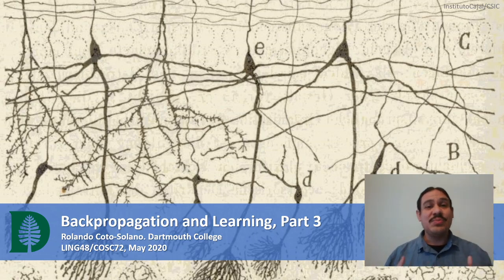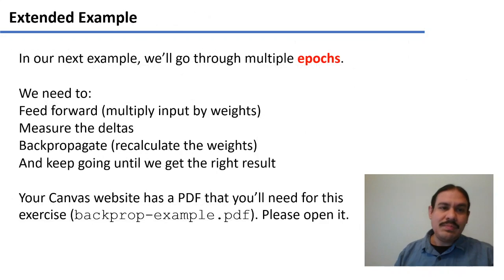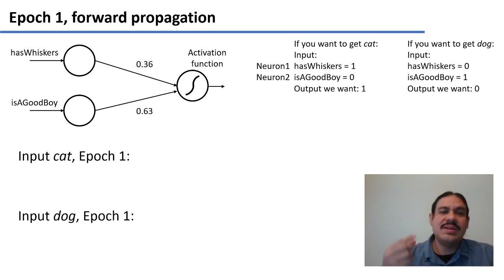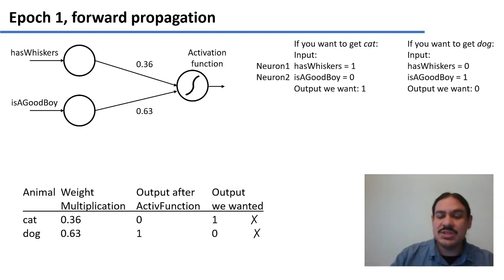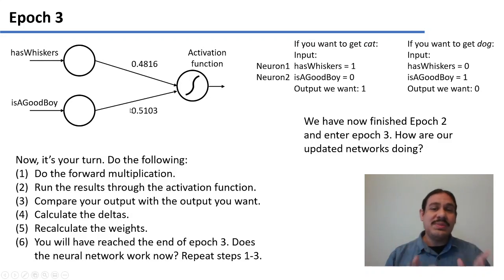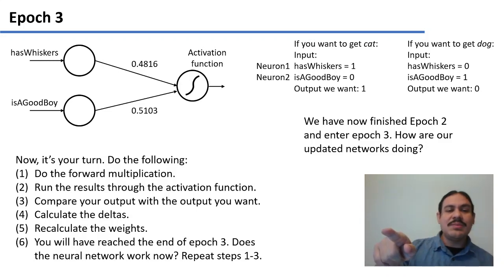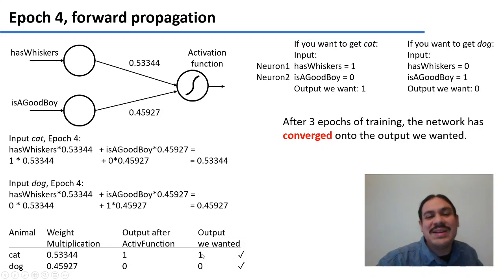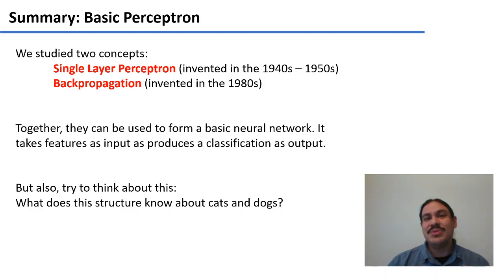(Optional) Backpropagation and Learning, Part 3 (Accelerated Computational Linguistics 2020.W06.03)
Week 06, Video 03: (Optional) Backpropagation and Learning, Part 3.